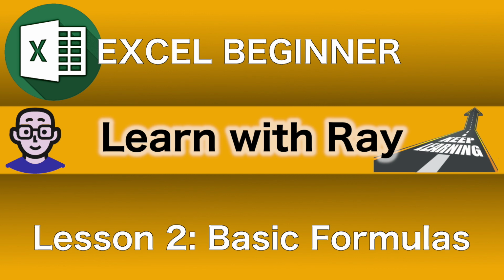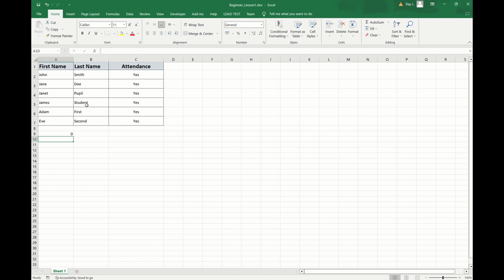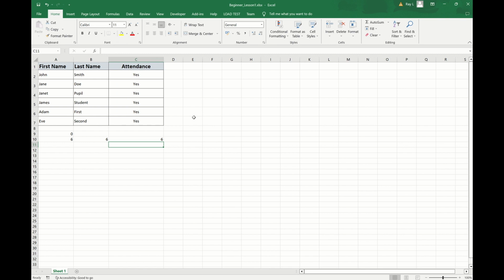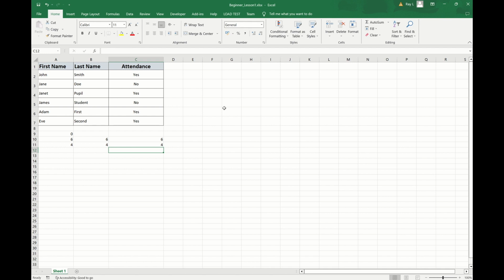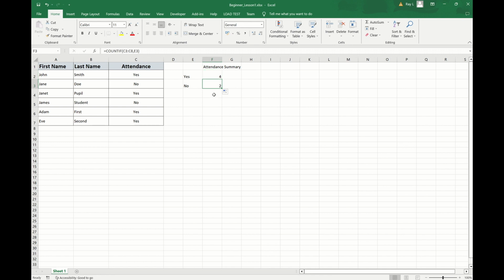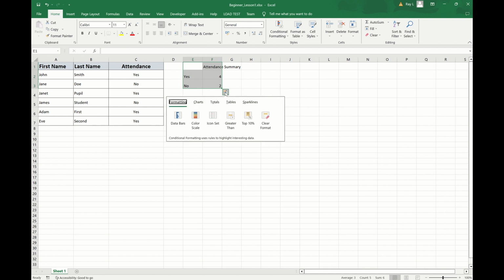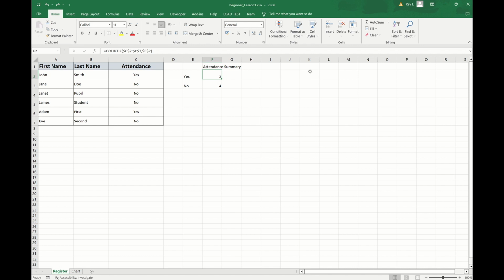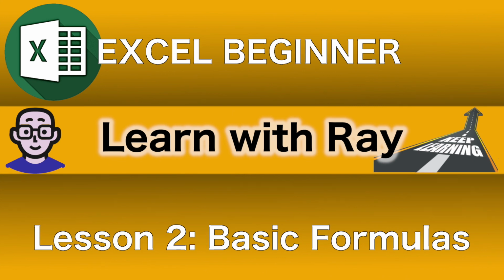Excel for absolute beginners - Lesson 2: Basic Formulas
This series of Excel tutorials is aimed at the absolute beginner.
In this second lesson we'll cover:
                - Counting cells and their contents
                - Summing number series
                - Conditional counting
                - Creating a simple chart

Why not support your learning with this excellent book: